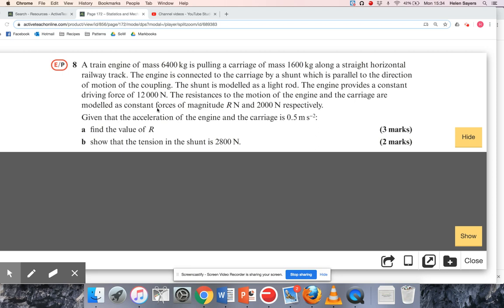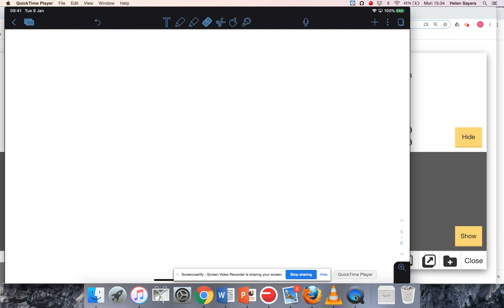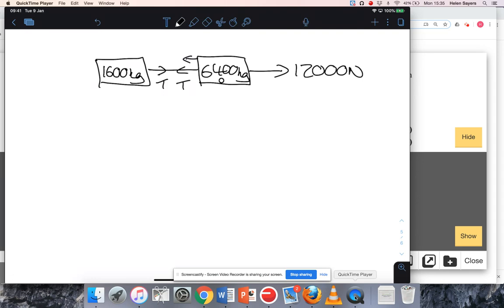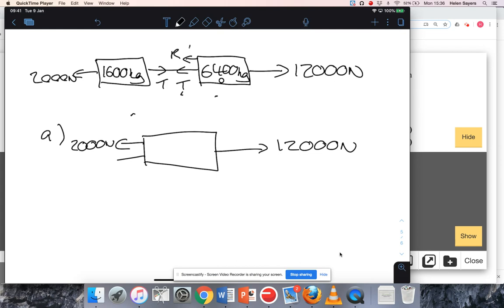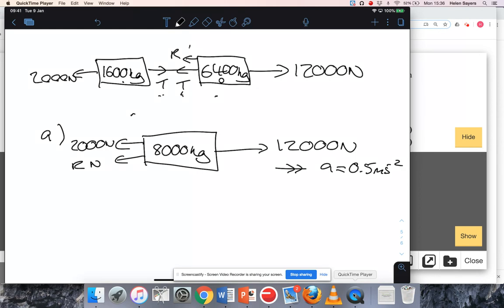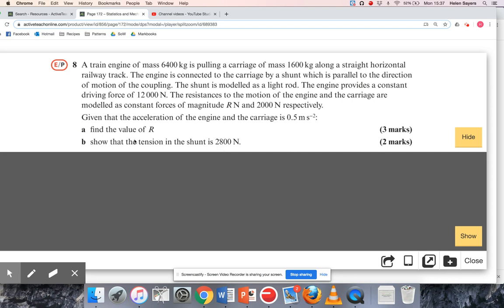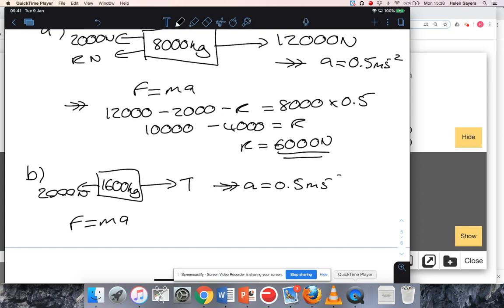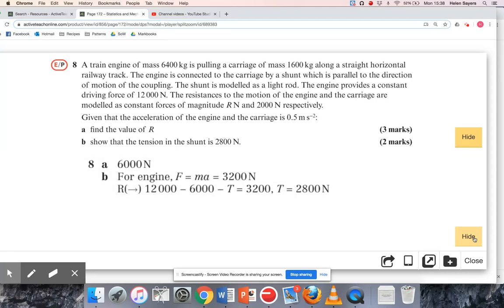Mech Year 1 Ex10E Q8